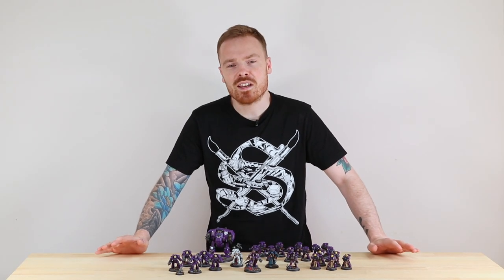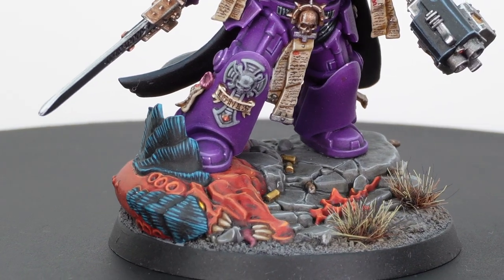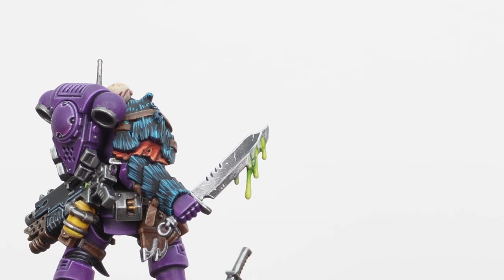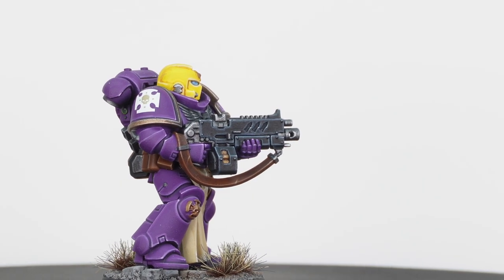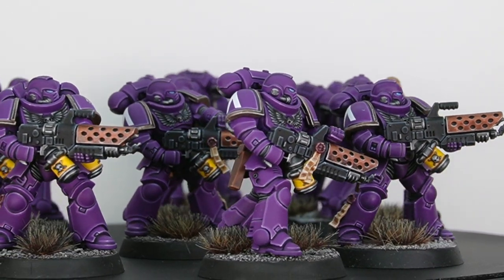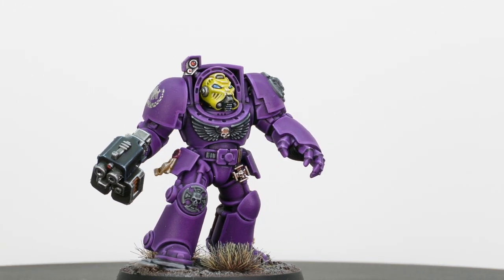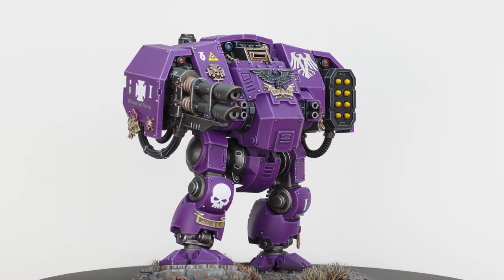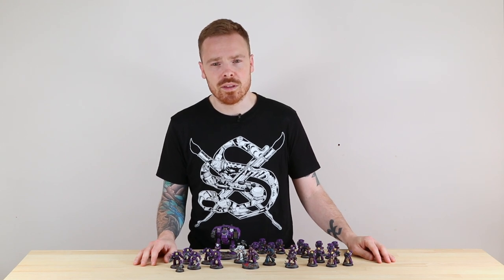Painting SPACE MARINES for GAMES WORKSHOP! *LEVIATHAN*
For today's Warhammer 40k painting showcase we have our Hawk Lords Space Marines from the Levithan box set!

In this video you'll see a 25 Warhammer 40k Space Marines! We have a Captain in Terminator Armour, Lieutenant with Combi-weapon, Librarian in Terminator Armour, Apothecary Biologis, a Ballistus Dreadnought, 5 new Terminators, 5 Sternguard Veterans and 10 Infernus Marines.

Thanks to @officialwarhammer for sending us a free preview copy of Leviathan to paint up!